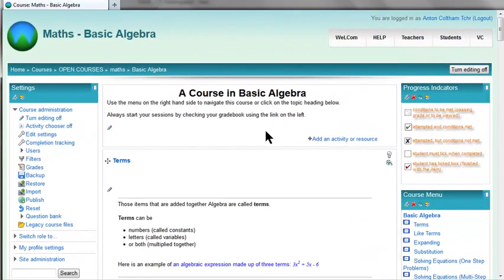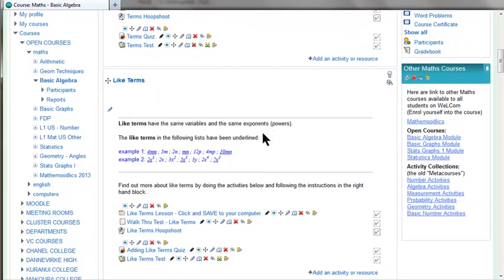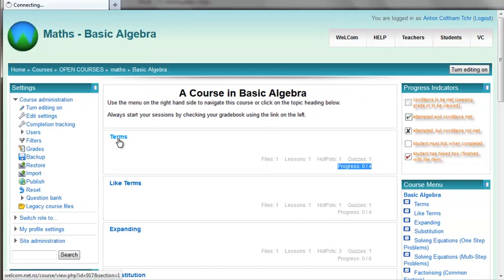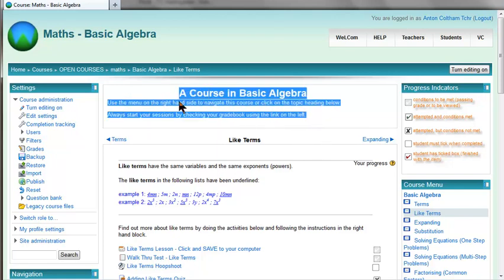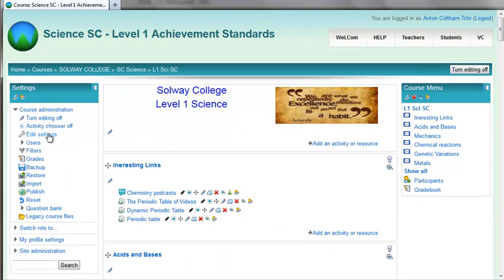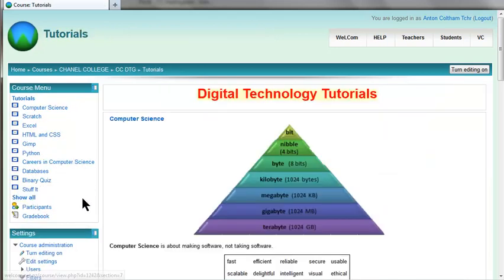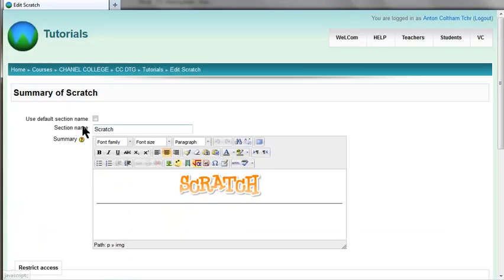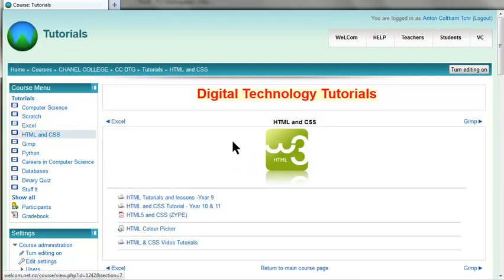One section per page display option - WeLCom Moodle 2.3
A way to ensure that your Moodle course page opens quicky and to avoid the long scroll.